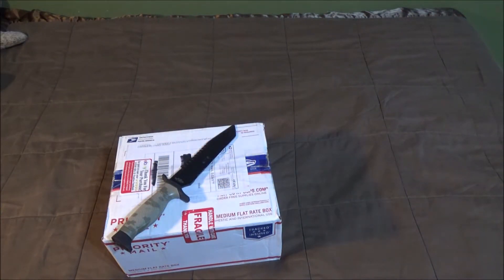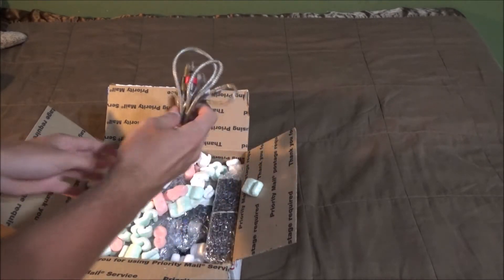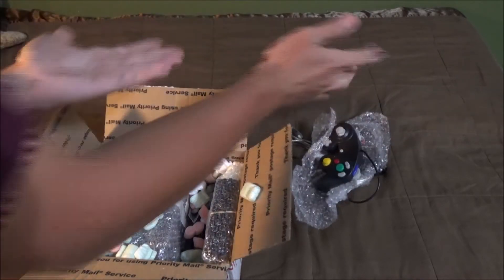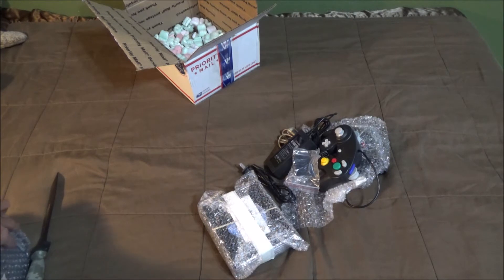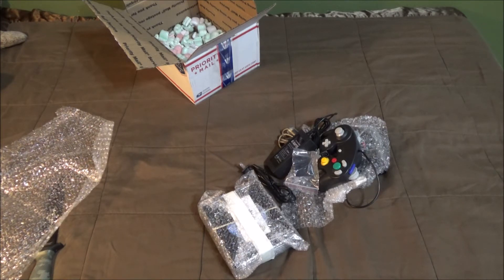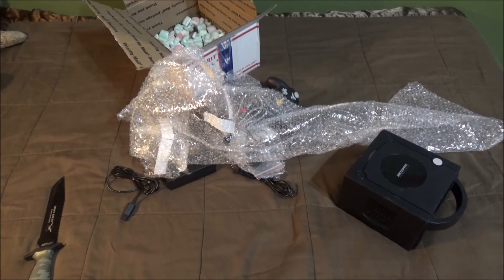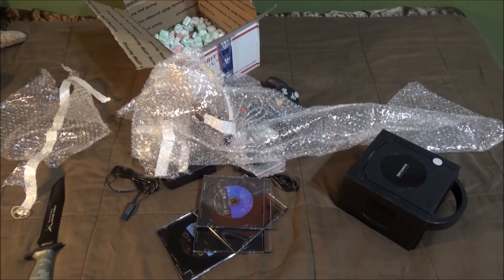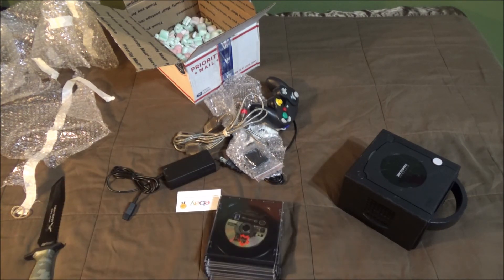ebay un-boxing | GameCube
What's up guys and gals, today I have an eBay Un-Boxing! Today I got a GameCube for one of my really good friends.

Check me out on:
iFunny: GodMadeTheWorld
Kik: GodMadeTheWorld